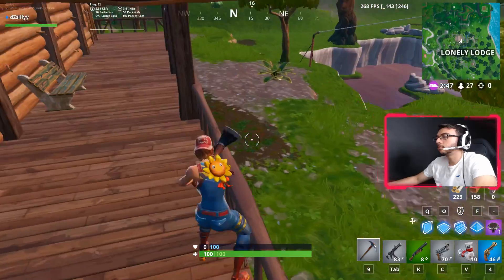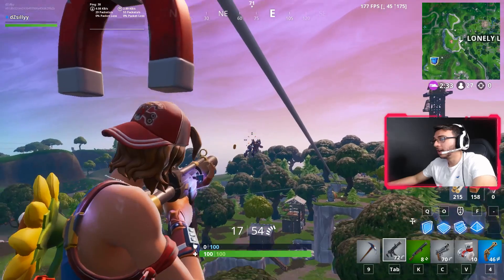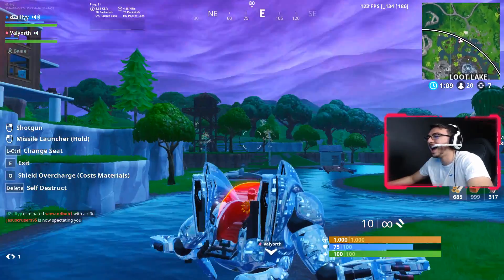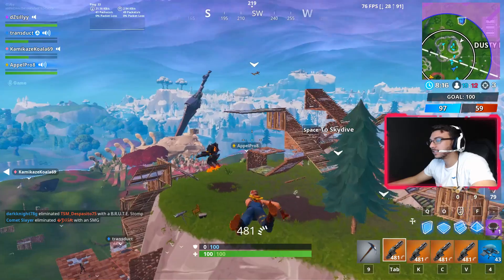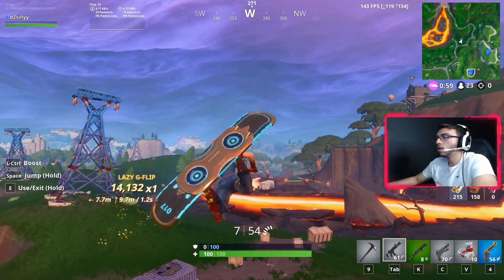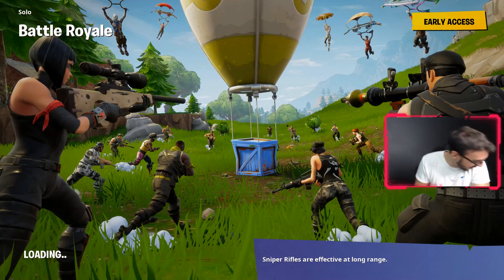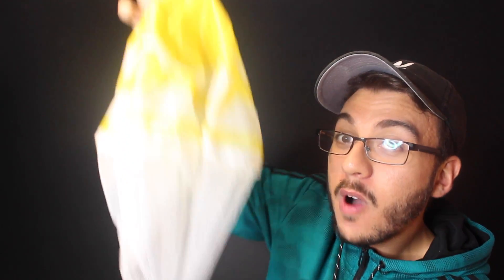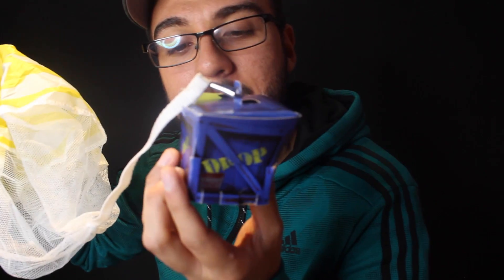TOP TIPS FOR KILLING THE BRUTE/MECH | MINI GIVE AWAY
Welcome everyone to my channel. I hope you guys are enjoy the videos I am putting out. if you guys haven't seen my last video where i went to New York for the Fortnite World Cup Event 2019

Don't forget to enter for the little give away I am doing.

RULES.

1. Make sure to like this video

2. Guess how much V-bucks are in the little drop in the video, youll have to comment down belong or you can comment on my instagram/twitter post.

3. Make sure you are following me on instagram and twitter.

4. i will announce the winner on Aug 18 in the evening.

5. GOOOD LUCKK